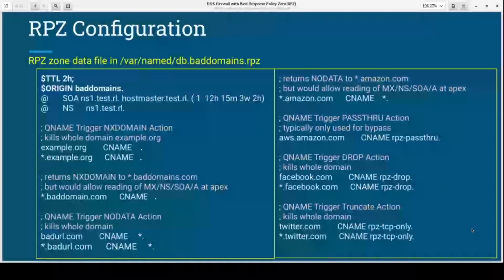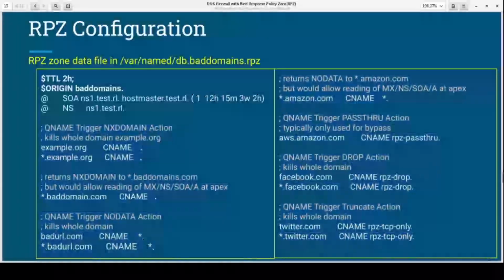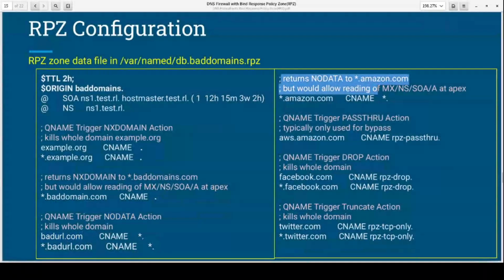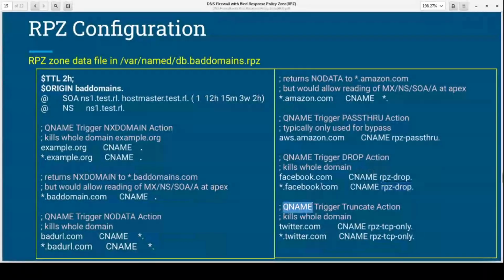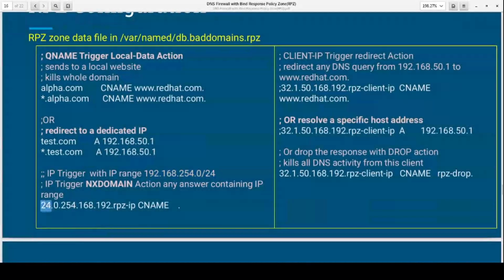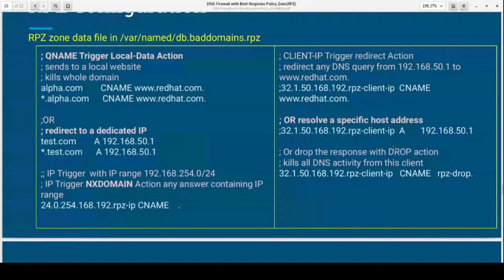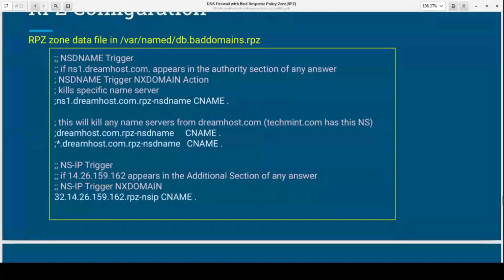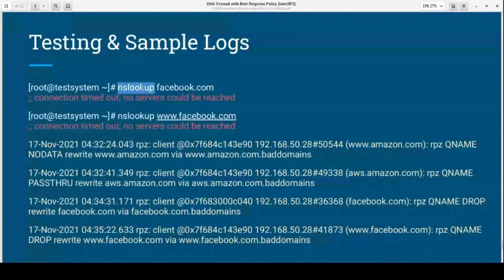DNS Firewall with Bind Response Policy Zone - 2/3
DNS firewall using Bind Response Policy Zone (RPZ)  provides a unique way to implement additional security on the DNS server for internet browsing. Bind response policy zone policies fulfil the need for a DNS firewall for internet security.  Any body looking for a firewall solution on the DNS server, bind RPZ will fulfill the requirement.

Using Bind RPZ, you can block sites, redirect DNS, rewrite DNS responses. Bind RPZ DNS firewall protects from fishing, malware, ransomeaware, etc attacks. Bind RPZ is strong and robust open source DNS firewall.